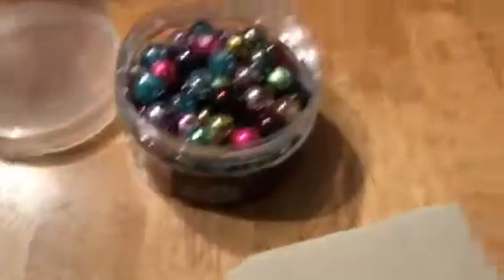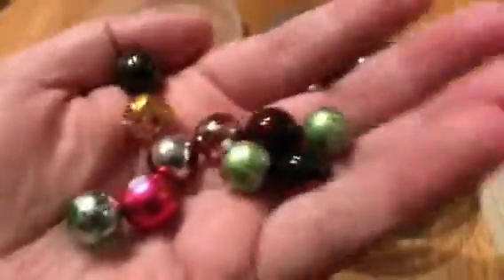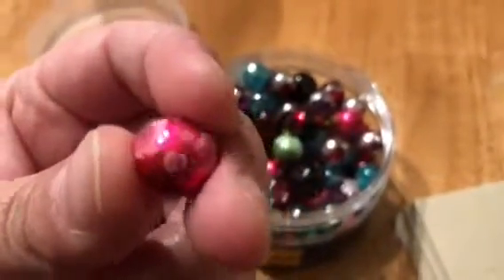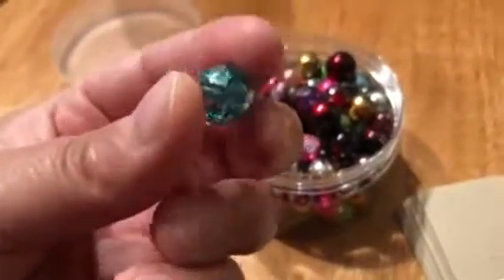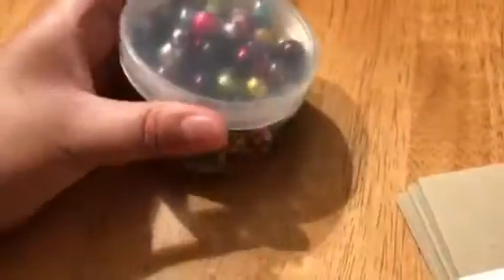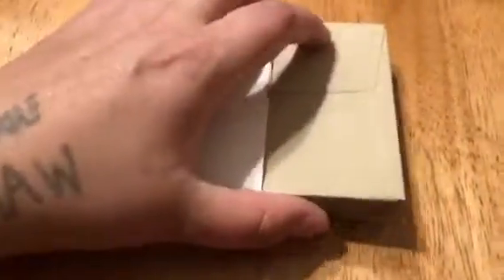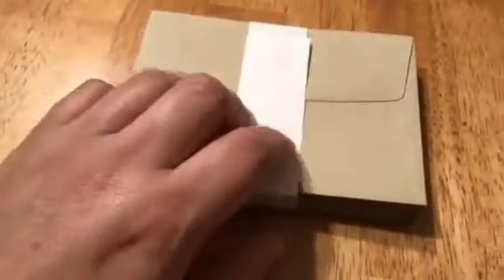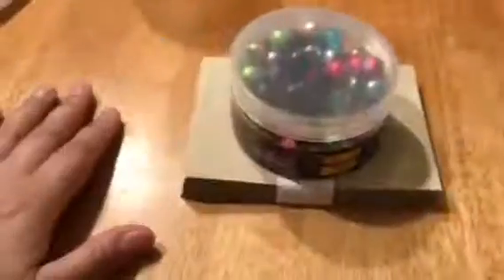Future craft items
This video I’m just showing a couple items I’d like to do something with in the future.